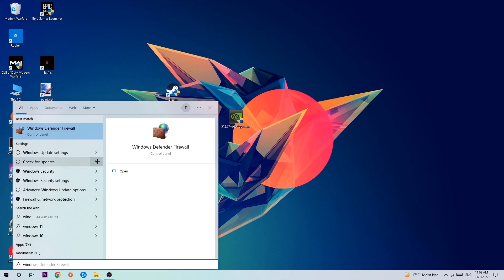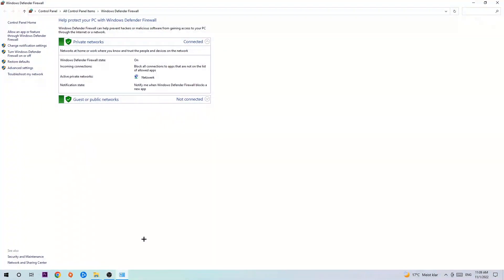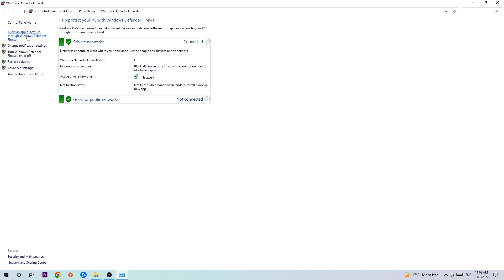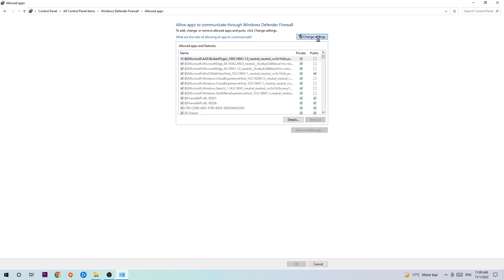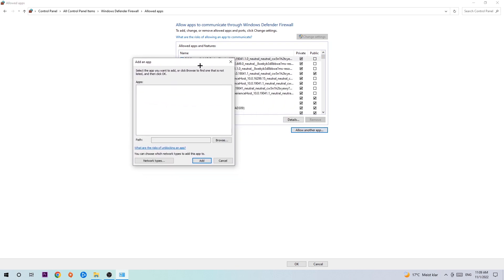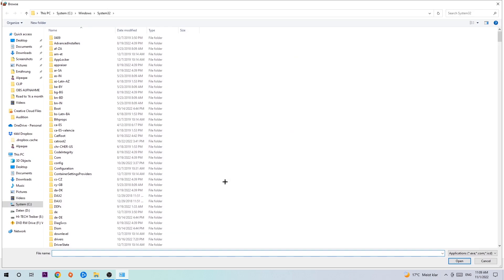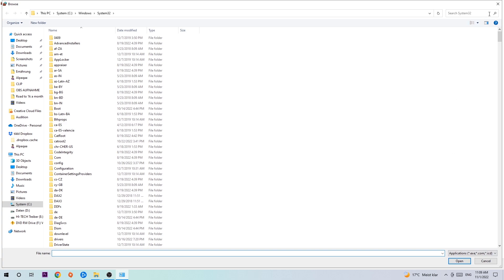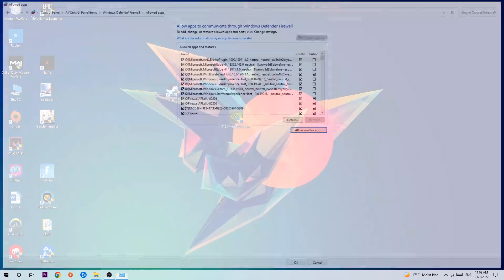Brotato – How to Fix Black Screen & Stuck on Loading Screen